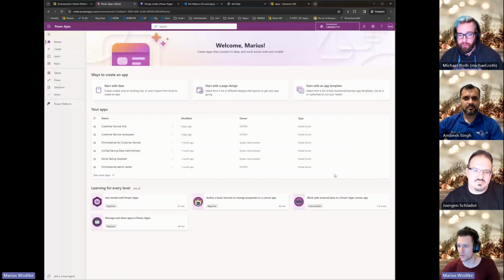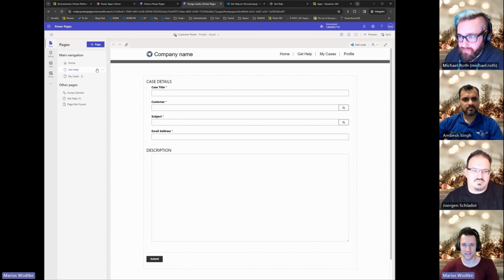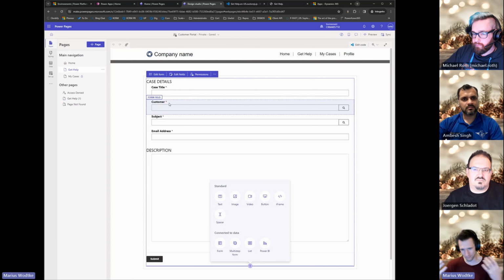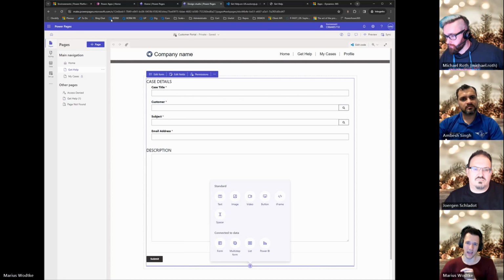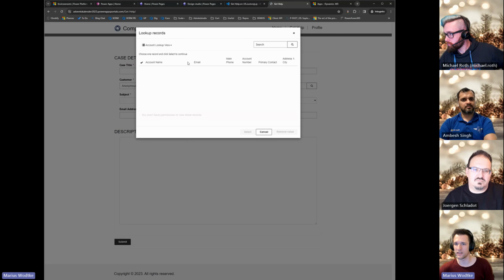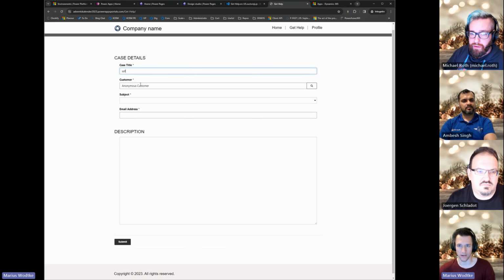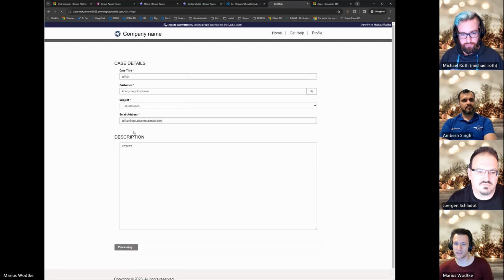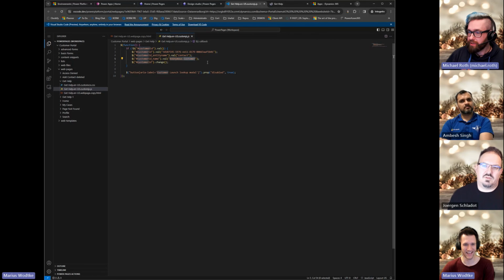Xmas Calendar 9 - Power Pages Anonymous Case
Are you ready to unleash the power of Power Platform? Join us for a festive and fun video series that will show you how to create amazing apps, govern your tenant, introduce Copilot in Power Platform and learn something about Azure Communication Services. Each day, you will get a new tip from our experts that will help you learn something new, solve a problem, or improve your skills. Whether you are a beginner or a pro, you will find something useful and interesting in this advents calender. Don't miss this opportunity to power up your productivity and creativity with Power Platform!